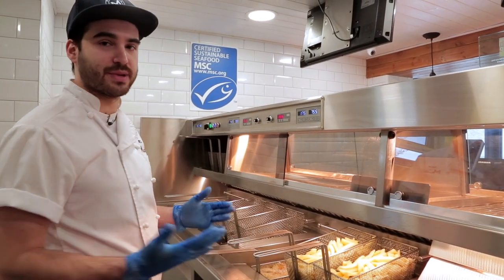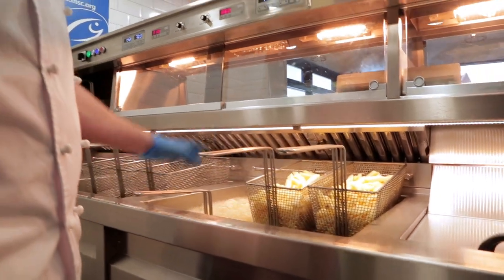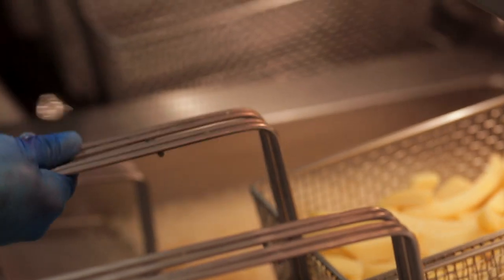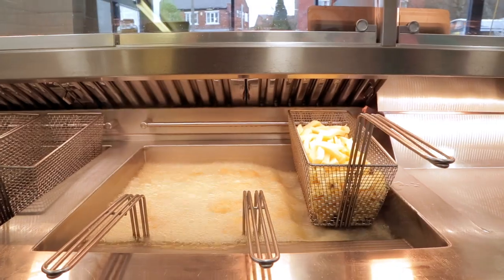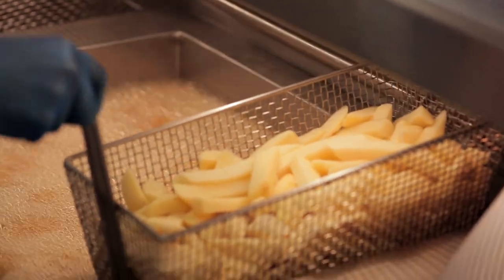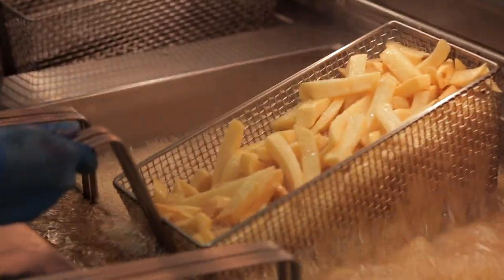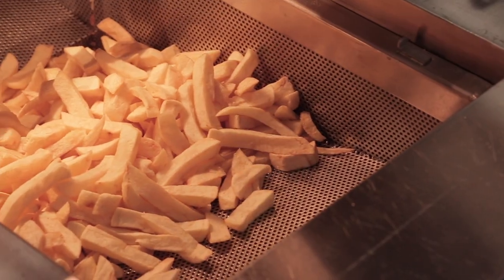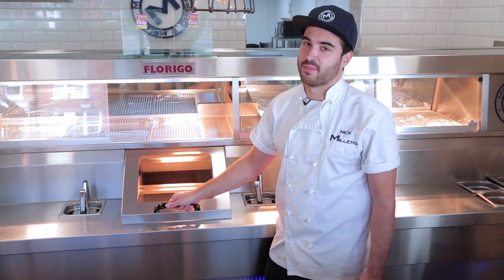How to basket fry with Nick Miller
Nick Miller demonstrates how to basket fry on a Florigo range, explaining the benefits basketing frying has on his business.